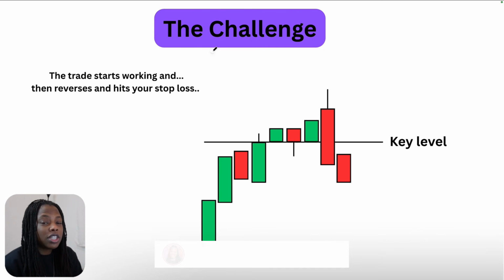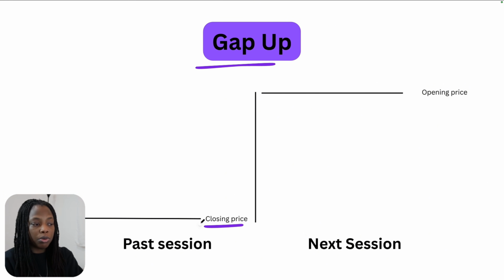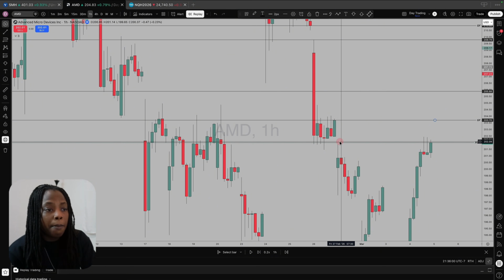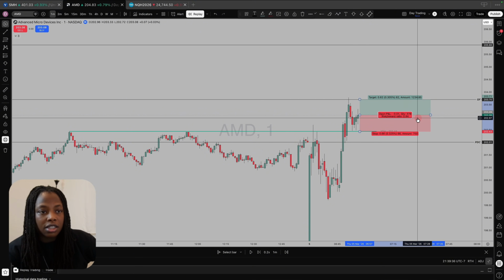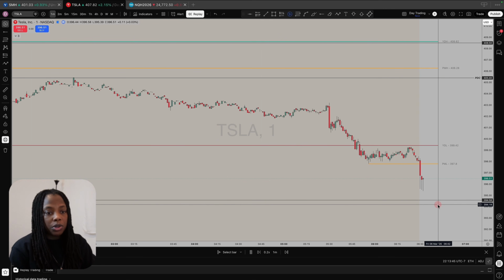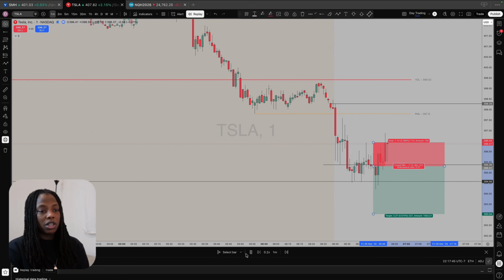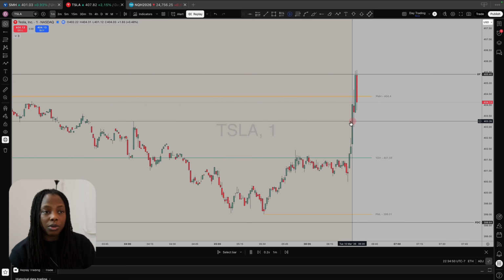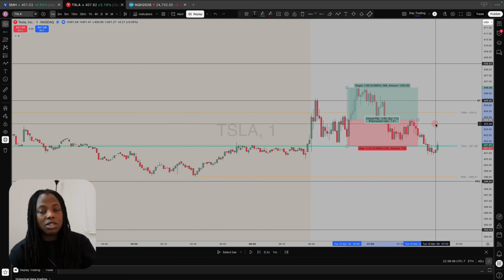It Took Me 3 Years of Trading to Learn What I'll Tell You in 19 Minutes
In this video, I am sharing the 3 things most people ignore when taking trades with trading examples and market analysis.

Timestamps
0:00 - Introduction
0:29 - The Challenge I Was Facing
1:17 - What You Will Learn
2:17 - What is Missing?
5:00 - Examples
5:12 - Gap Fill Example
9:48 - Support Level Example
15:28 - When to take the trade, but reduce size